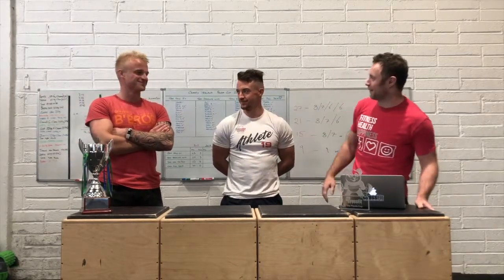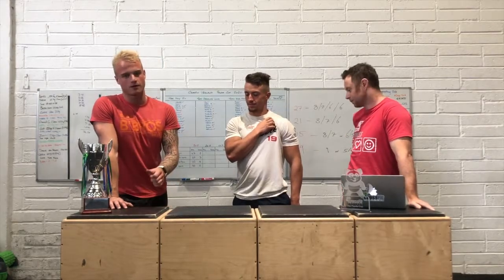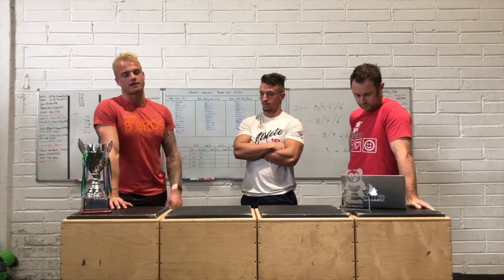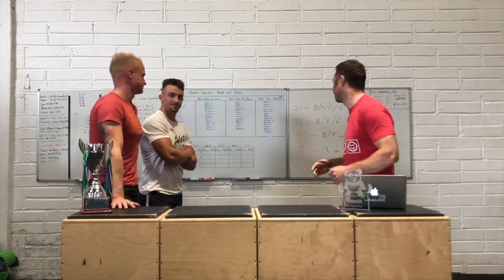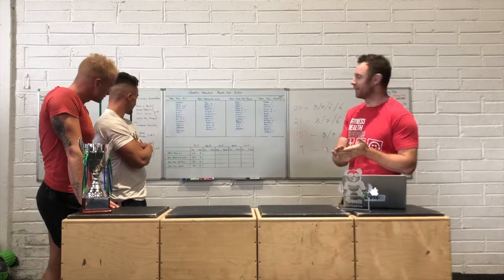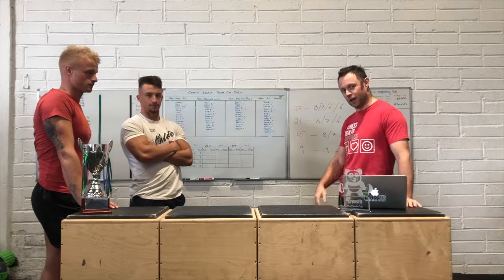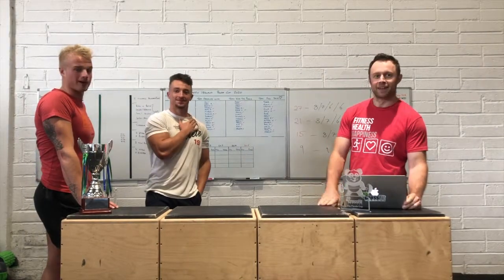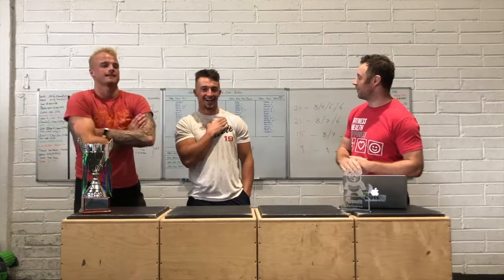Panda Cupdate 20.02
🐼 20.1 is in the books and we've analysis from Sam!

🐼 Shout outs to first timers Emma and Louise. And to Manners who's competing in The Open while training for a marathon 😱🏃🏻‍♂️

🐼 Team Holy Fit jump out to an early lead in the points standings

🐼 How to win BONUS points in 20.2 (Hint 👨🏻‍🦲💪)

🐼 We give our 20.2 predictions, what are yours?